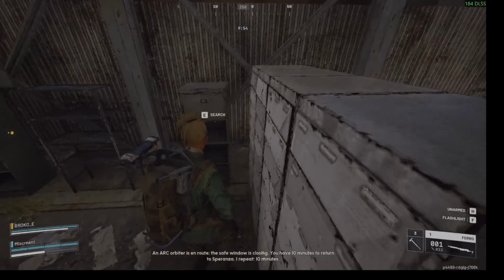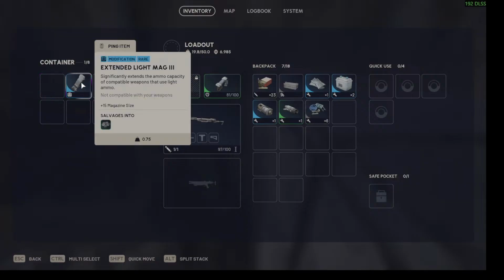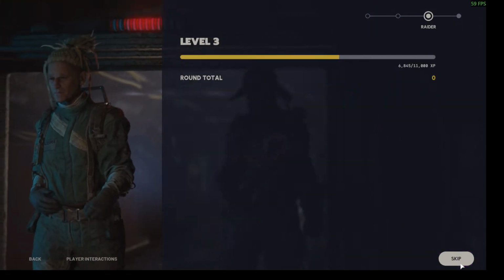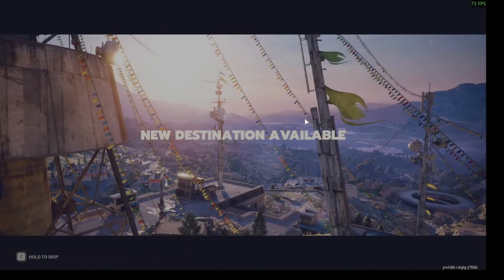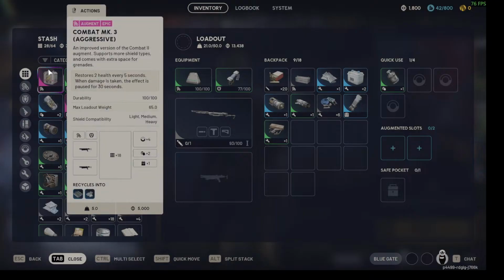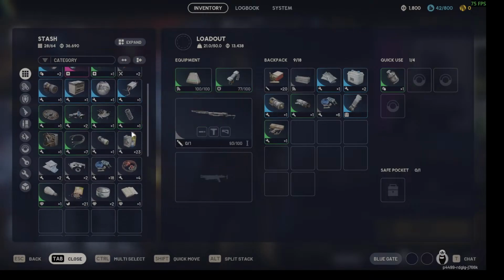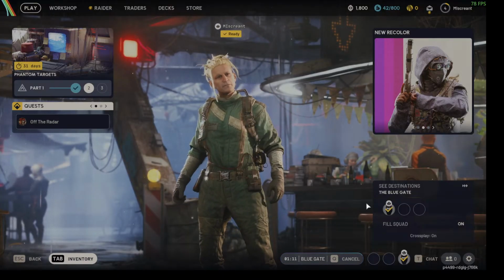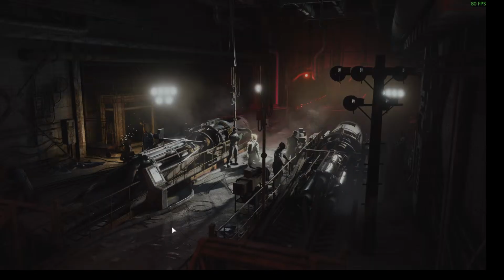arc raiders noob